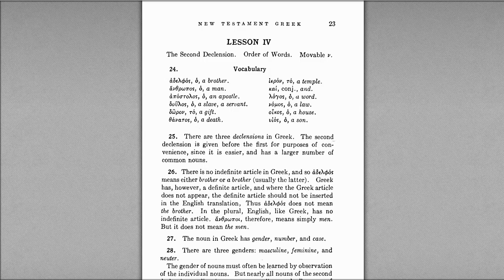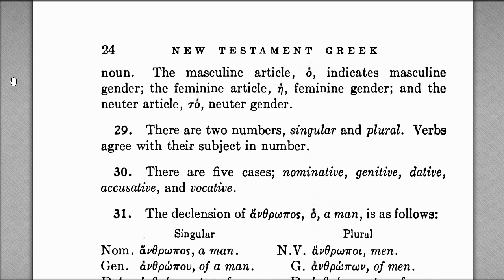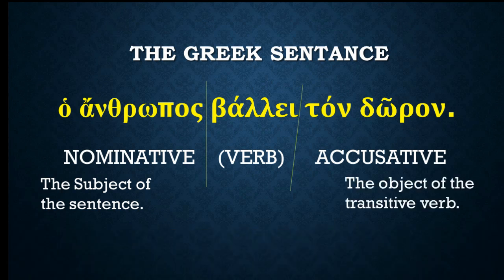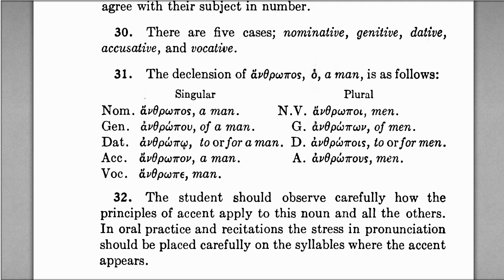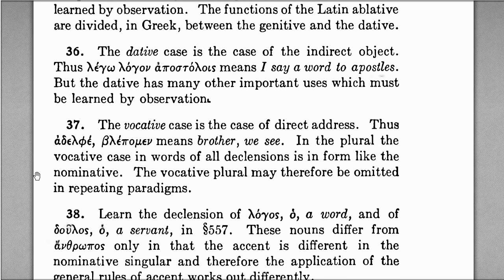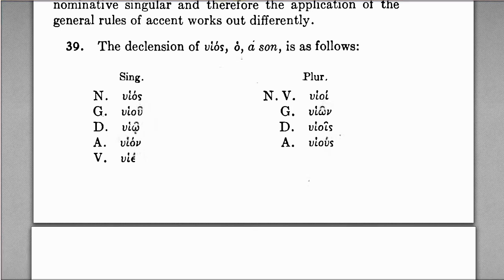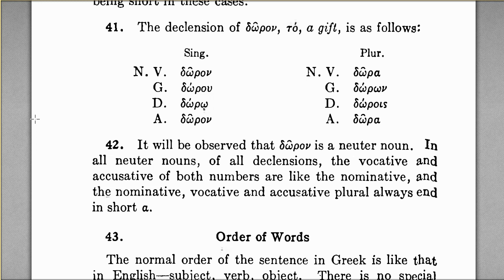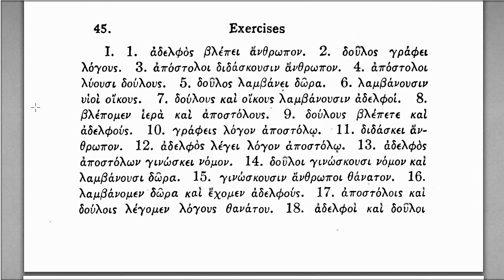BL-101 (012) Lesson 4: Lecture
Lesson 4 Lecture, turns the student's attention on the 2nd Declension Greek Noun, going into detail on the Greek noun structure, as well as the five primary cases of the Greek noun.  It also goes through Word Order in Koine Greek, as well as talks about the Movable Nu.

BL-101 New Testament Greek for Beginners is a class that teaches the fundamental of New Testament Greek.  This course uses J. Gresham Machen's text, "New Testament Greek for Beginners" and is provided free of cost.  In order to support the publisher, the student is strongly encouraged to purchase the text on their own.